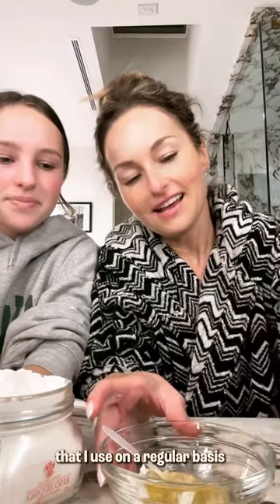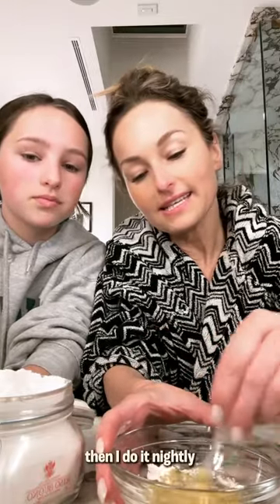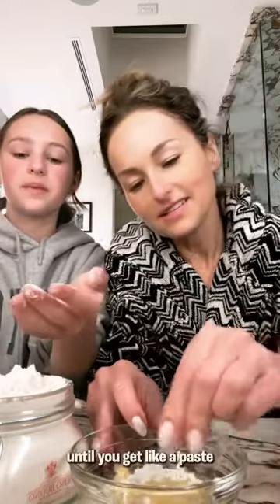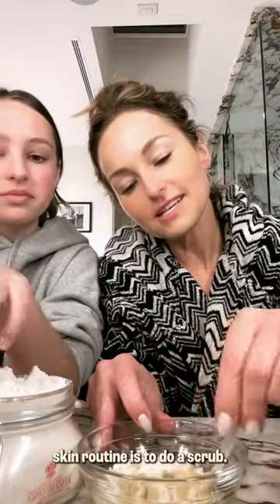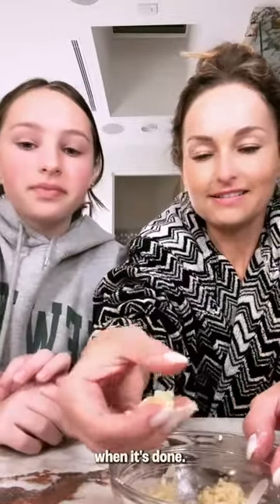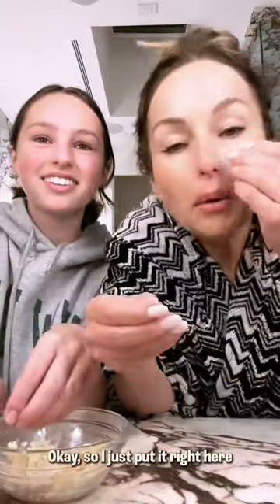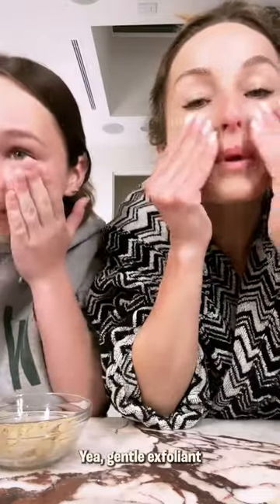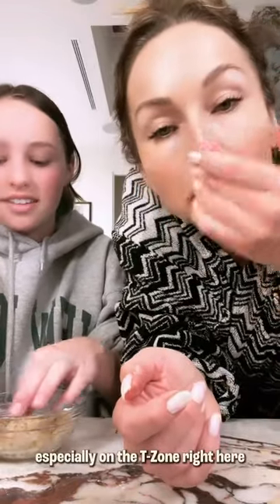Giada's #1 Beauty Secret, Italian Beauty Tips | Giada De Laurentiis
Giada swears by this face scrub. It's ultra-simple: made with smooth Sicilian olive oil and finely ground carnaroli rice flour, two luxurious ingredients that are as welcome in the kitchen as they are at the spa. This gentle exfoliant is what keeps Giada's skin smooth and hydrated. What's even better? Her mom and grandmother also use the scrub- it's a true generational Italian beauty secret!

Tap here to gift your mom a luxurious Italian Spa Kit